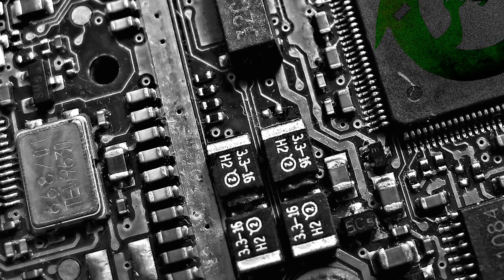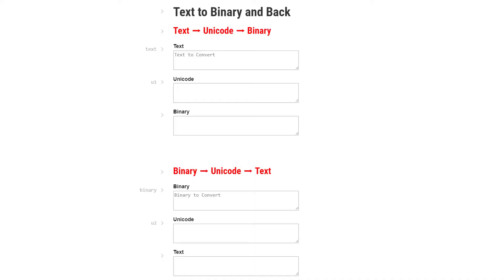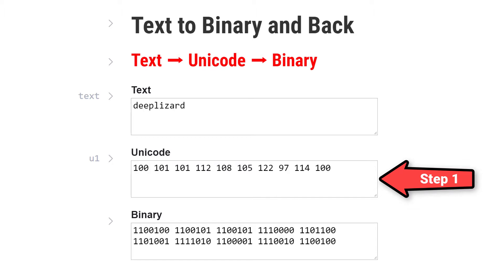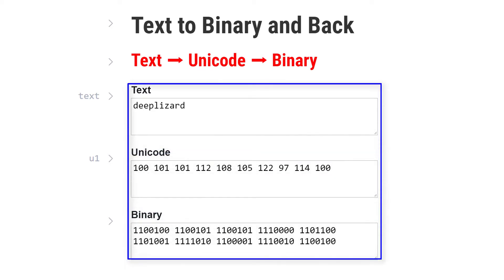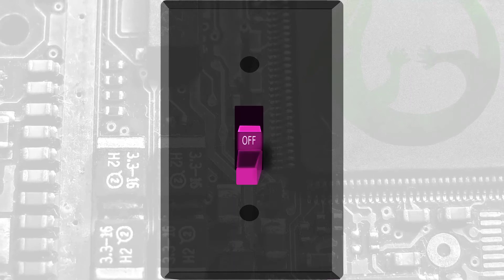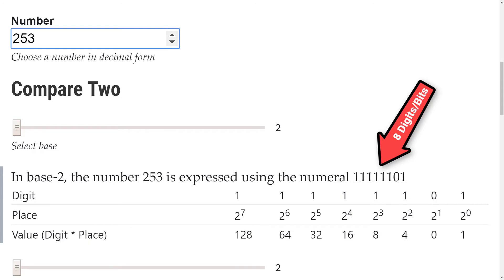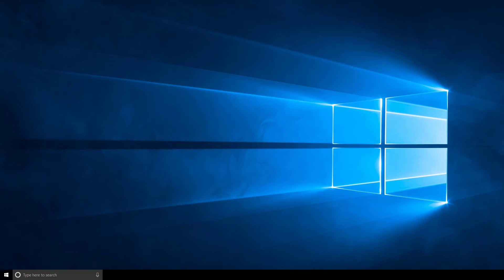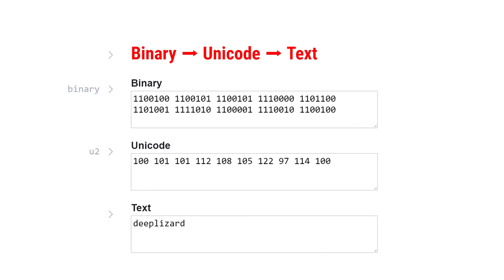Text to Binary explained | Introducing bits and bytes for programming beginners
The key to understanding how we transform text into binary is to first understand character encoding and then to understand positional numeral systems.

🕒🦎 VIDEO SECTIONS 🦎🕒

00:00 Welcome to DEEPLIZARD - Go to deeplizard.com for learning resources
00:30 Help deeplizard add video timestamps - See example in the description
06:19 Collective Intelligence and the DEEPLIZARD HIVEMIND

❤️🦎 Special thanks to the following polymaths of the deeplizard hivemind:
Tammy
Mano Prime
Ling Li